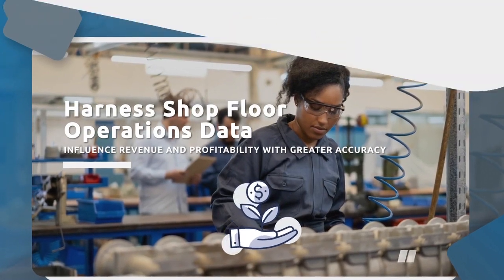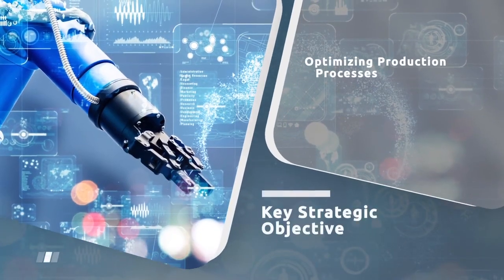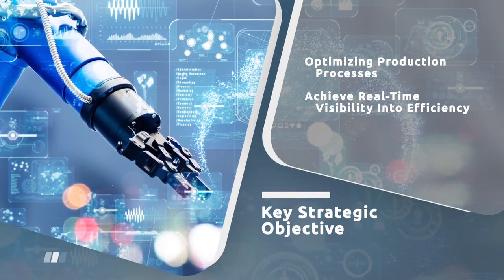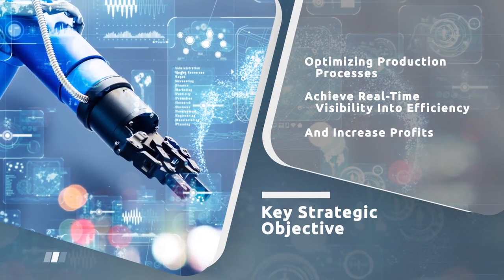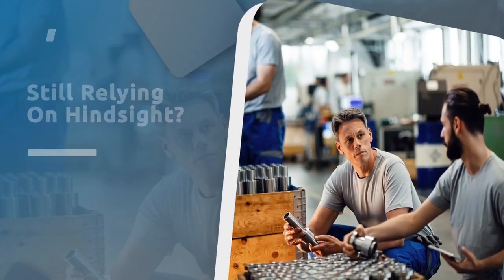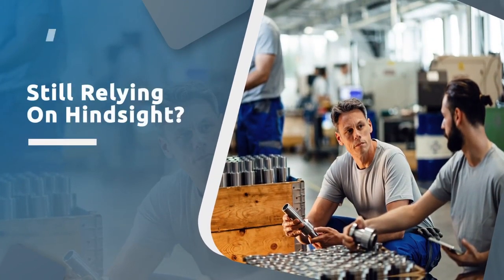Mikan Insights Manufacturing Associations